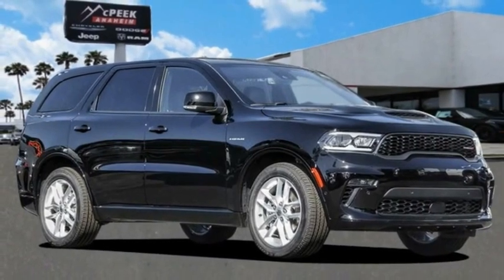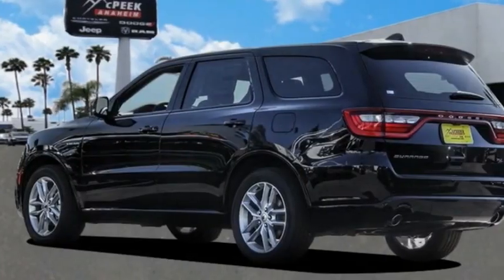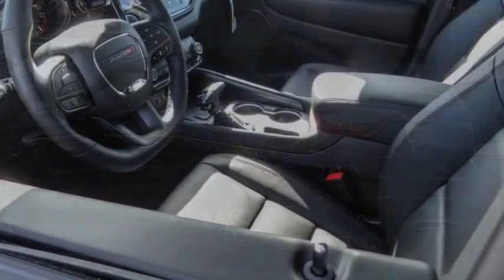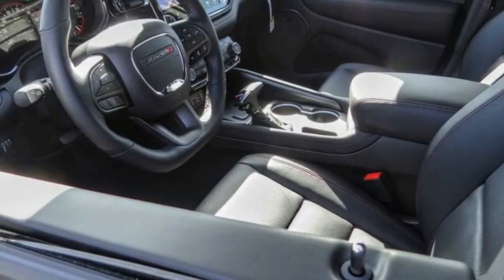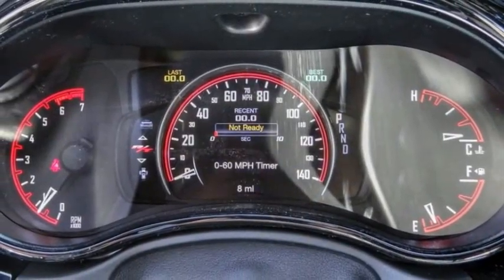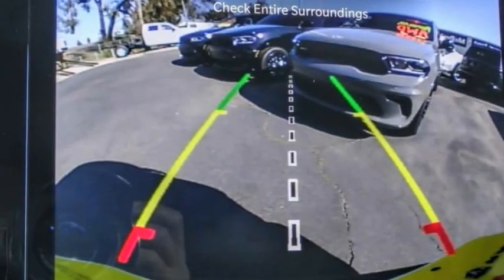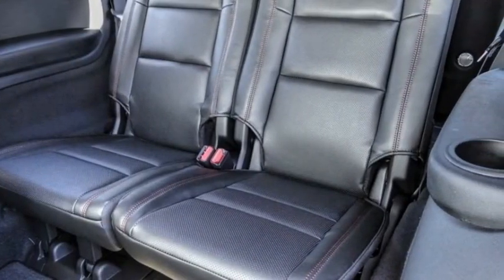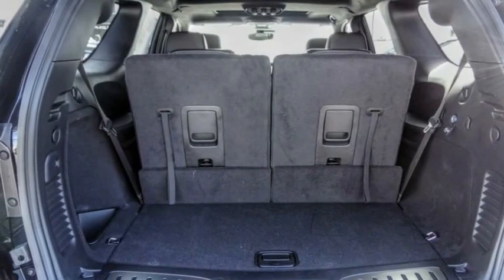2022 Dodge Durango ORANGE COUNTY,VILLA PARK,GARDEN GROVE,ORANGE,FULLERTON N423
2022 Dodge Durango R/T RWD

1221 S. Auto Center Dr.

MCPEEK'S CDJR OF ANAHEIM PROUDLY SERVING ORANGE COUNTY, VILLA PARK, GARDEN GROVE, ORANGE, FULLERTON, AND SURROUNDING SOUTHERN CALIFORNIA LOCATIONS. THIS BLACK 2022 Dodge DURANGO IS EQUIPPED WITH A HEMI 5.7L V8 Multi Displacement VVT, AUTOMATIC TRANSMISSION, AND RECEIVES AN ESTIMATED 14 City/22 Hwy MPG. OR VISIT US AT 1221 S. AUTO CENTER DR. ANAHEIM, CA 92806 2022 Dodge DURANGO R/T RWD DB Black Crystal Clearcoat 2022 Dodge Durango R/T RWD 8-Speed Automatic HEMI 5.7L V8 Multi Displacement VVT INTERIOR & EXTERIOR PROFESSIONALLY DETAILED FOR DELIVERY. All prices are subject to change without notice. All vehicles subject to prior sale. Advertised price does not include Dealer Installed Accessories or Commercial Bed/Body Upfits. Please contact dealer to receive the most up to date pricing information and complete details. Receive Free lube and oil filter changes for up to 45,000 miles for 3 years!!! Price includes: $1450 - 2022 National Retail Consumer Cash (Type 1/B) 22CN1. Exp. 02/28/2022 $750 - Chrysler Capital 2022 Bonus Cash 22CN5. Exp. 02/28/2022 Stock #: N423 | VIN: 1C4SDHCT4NC131634 | 2022 Dodge Durango R/T RWD SECURITY SYSTEM POWER PASSENGER SEAT POWER WINDOWS McPeek's CDJR of Anaheim